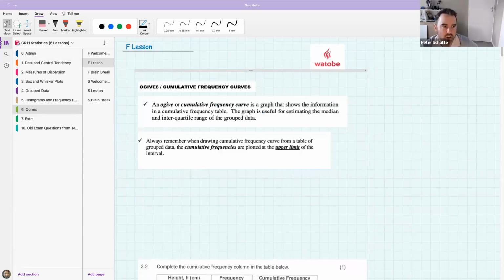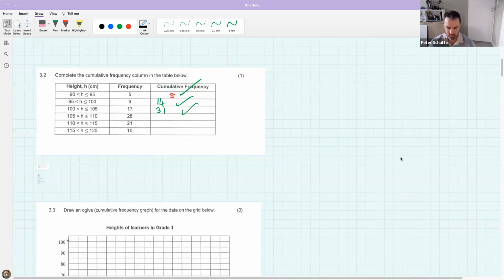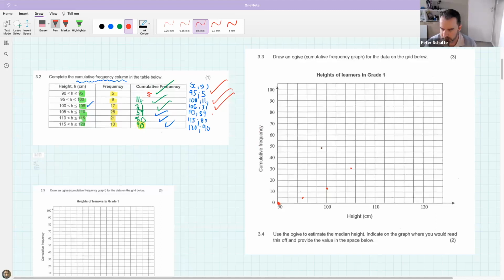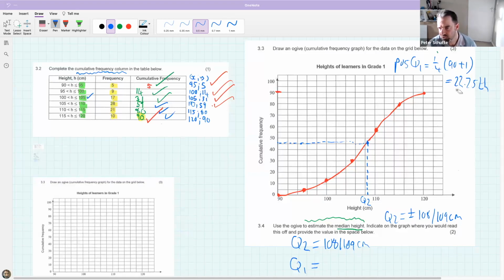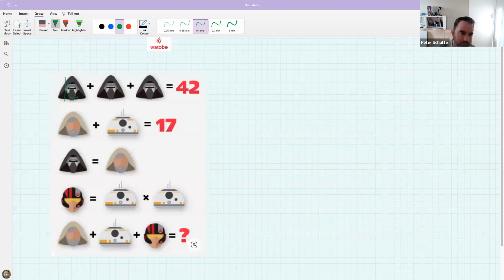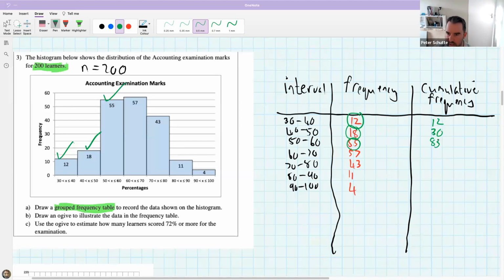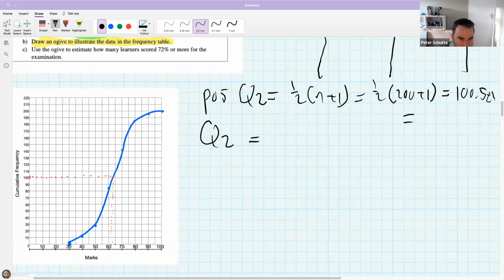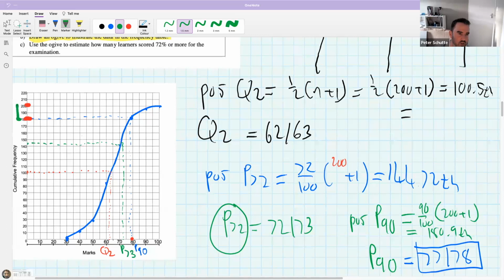Grade 11 - Statistics Foundation (ogives (cfcs))